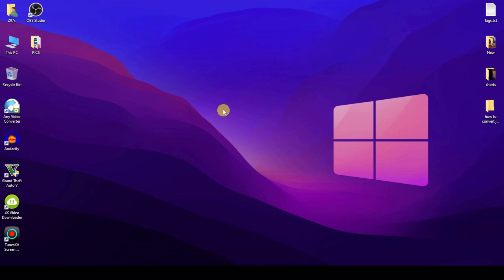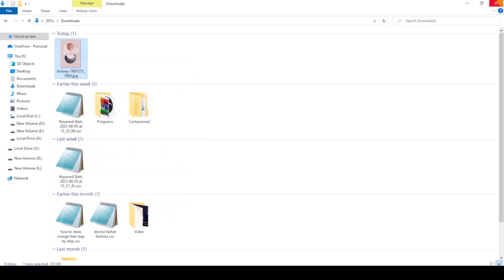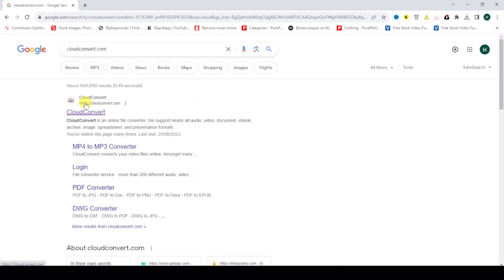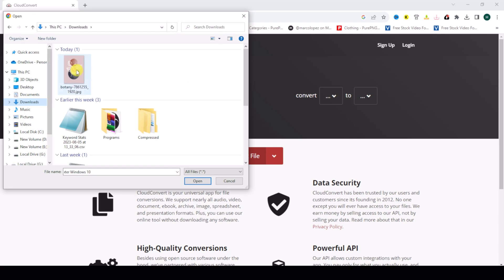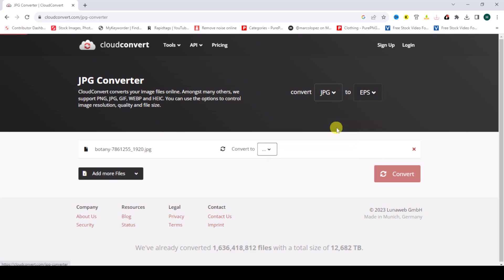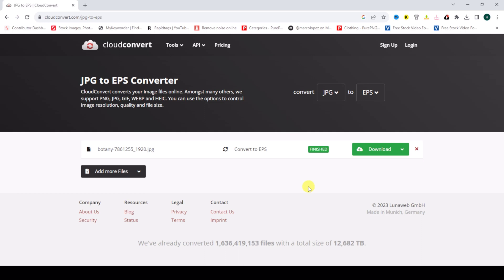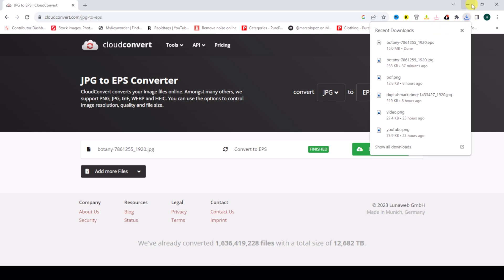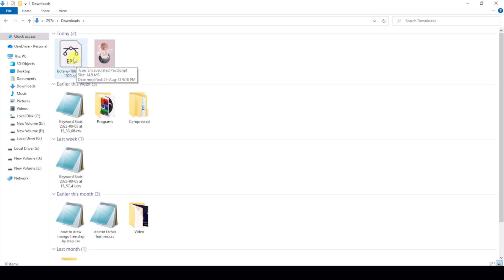How to Convert JPG to EPS File | JPG to EPS File Converter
In this video, I will show you how to convert jpg to eps file - jpg to eps file converter.